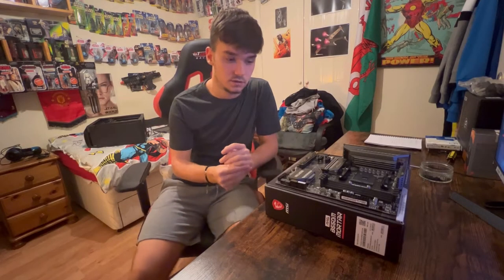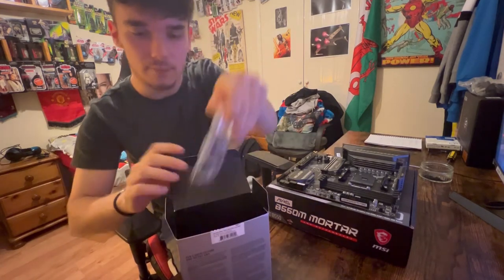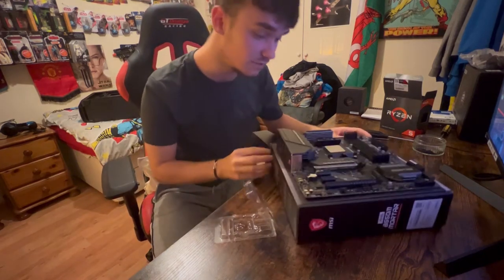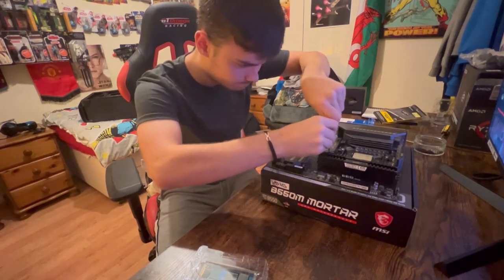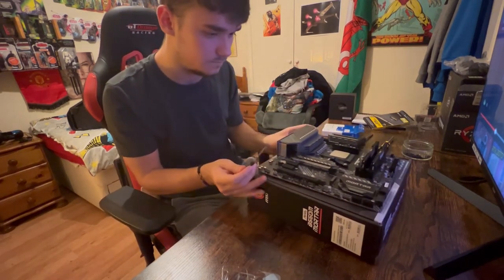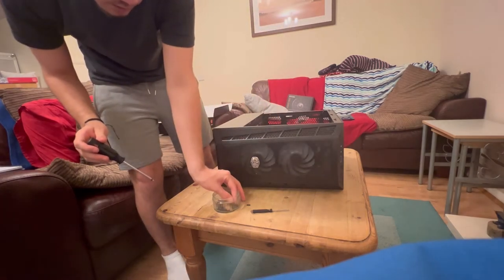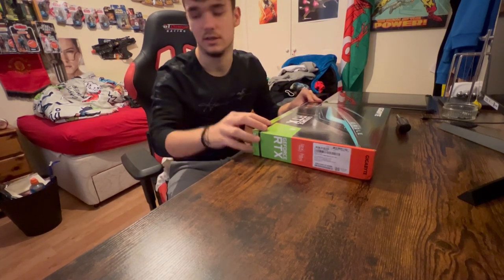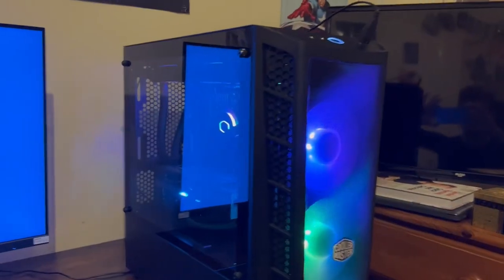Console Player Builds First Gaming Pc!!! ( ryzen 5 5600x, geforce 3060, water cooled, rgb build)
First YouTube video, going to be using this pc as a streaming pc, will upload everything from twitch onto here, this is me building that pc.
If you'd like to watch me live on twitch use this